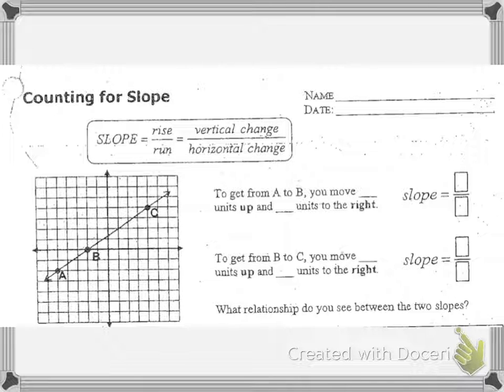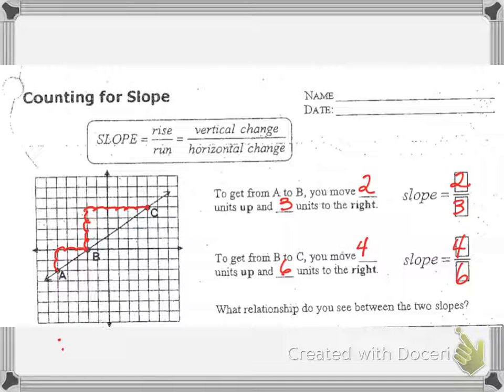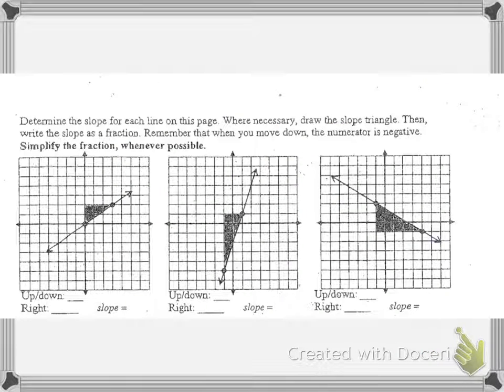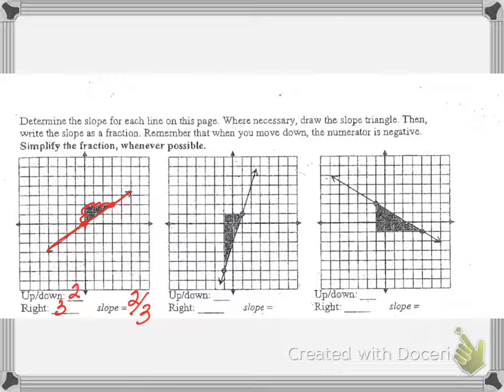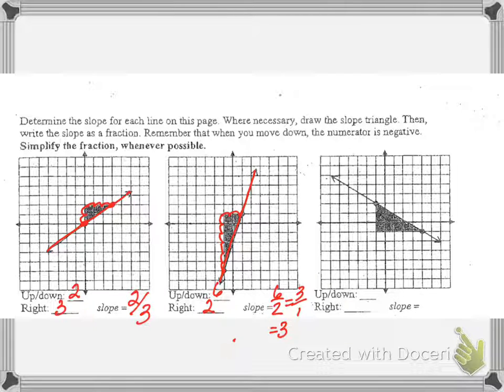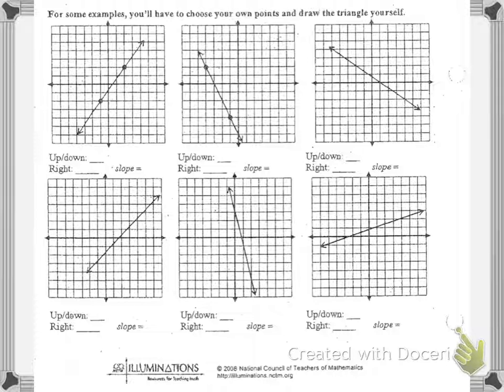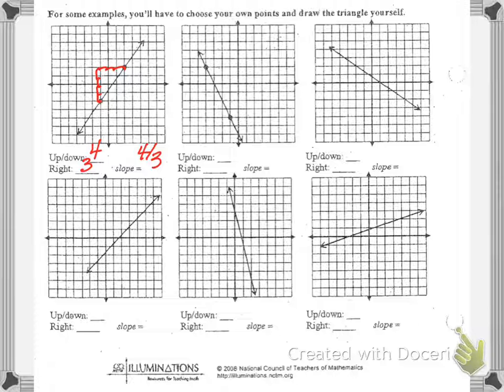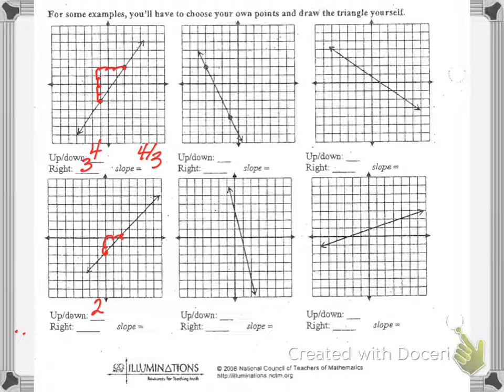Counting For Slope